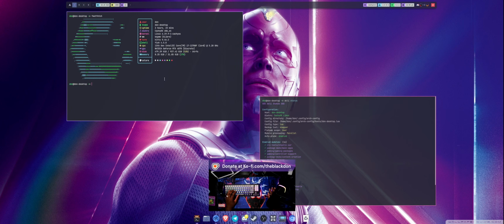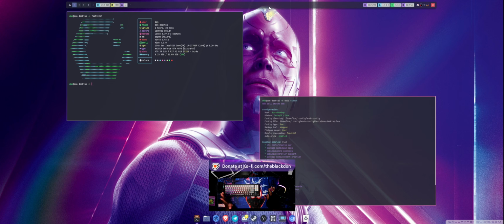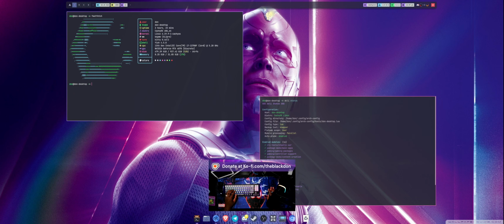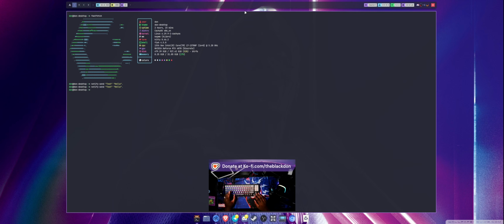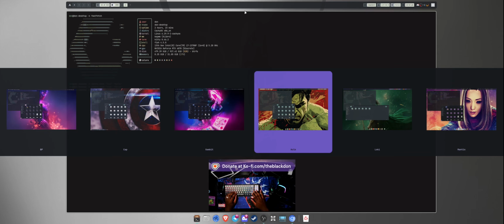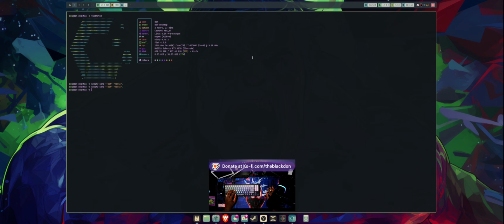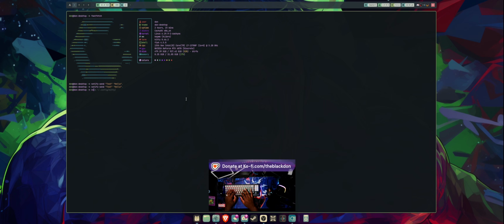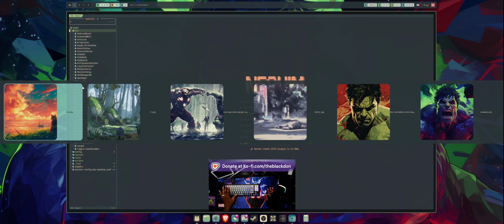Quickshell on x11? 👀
A little support goes a long way! If you’d like to help me keep creating, you can do so

1 on 1 Linux Support!

Just showing off my quickshell I created for my x11 bspwm config. It is heavily integrated in my config so I would not suggest installing it on yours but here is my gitblab if you are feeling adventurous!